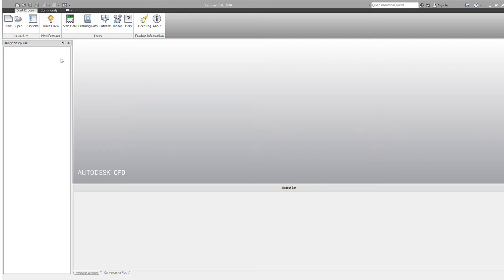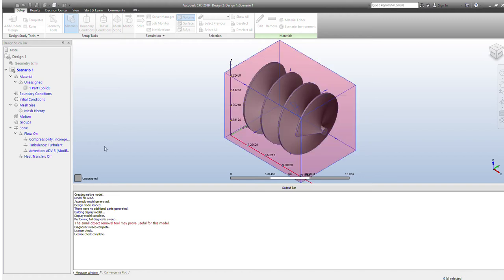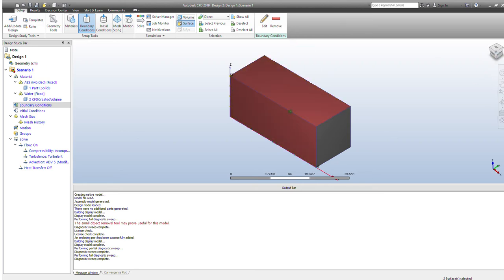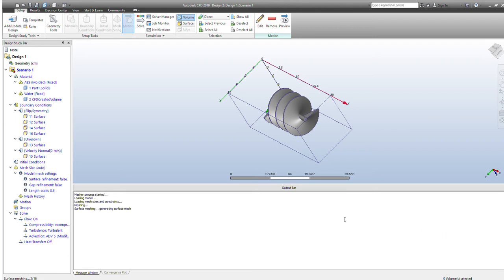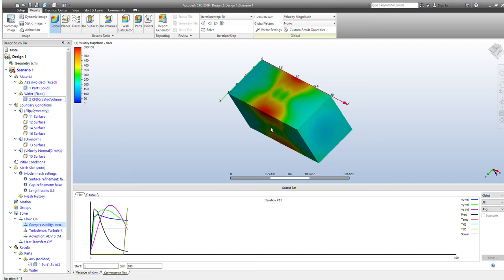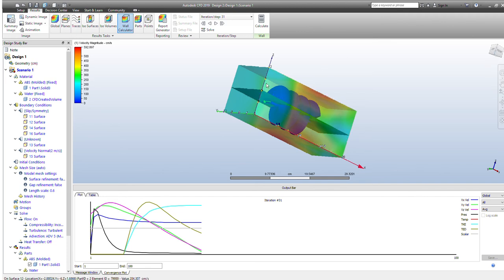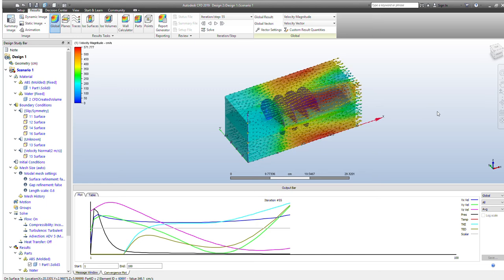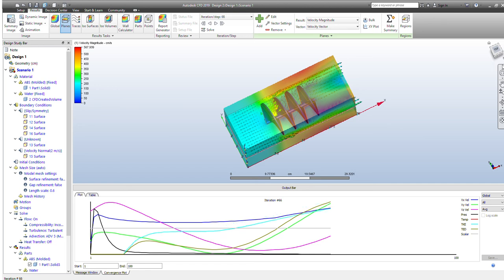Autodesk CFD - Steady State